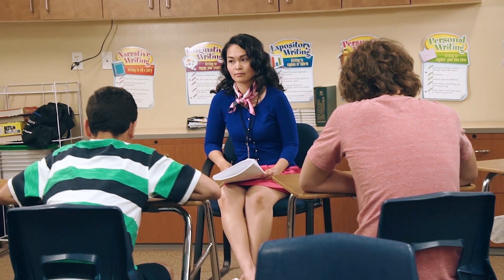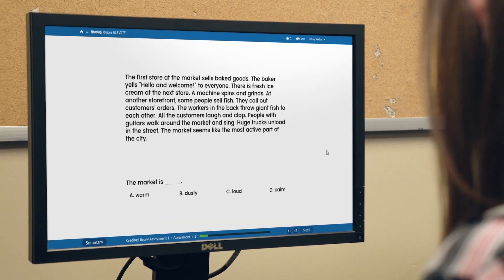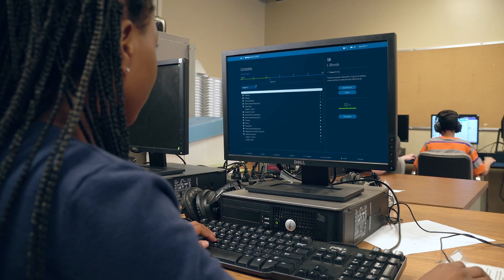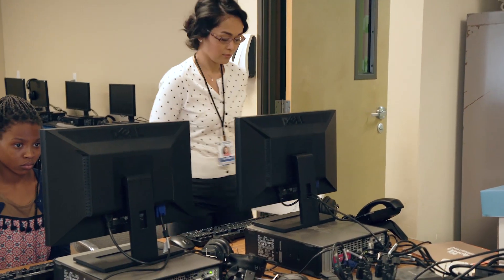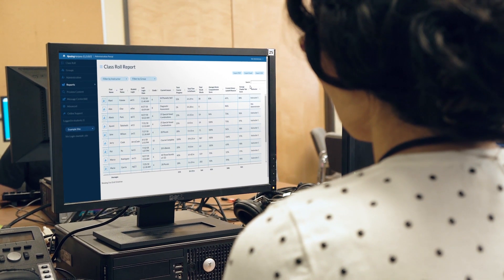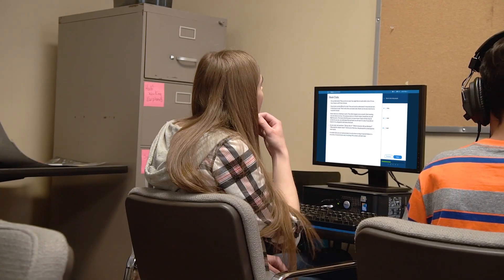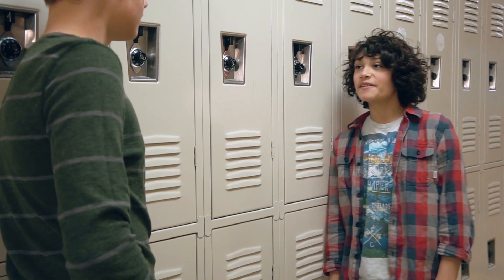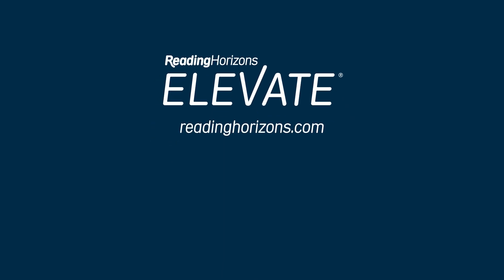Reading Horizons Elevate | Improve Student Efficiency